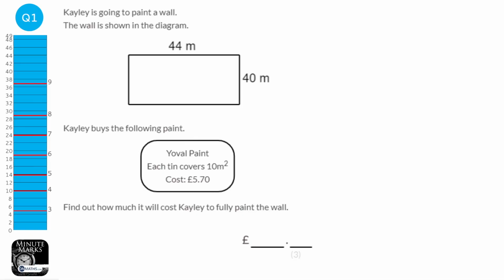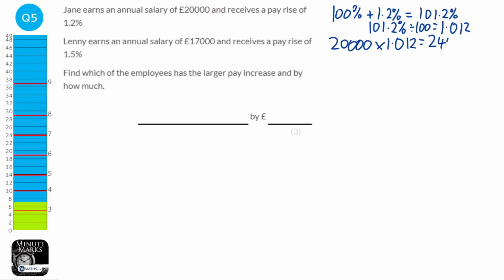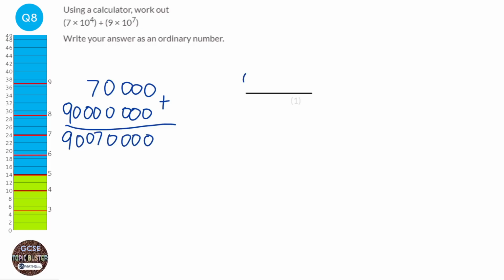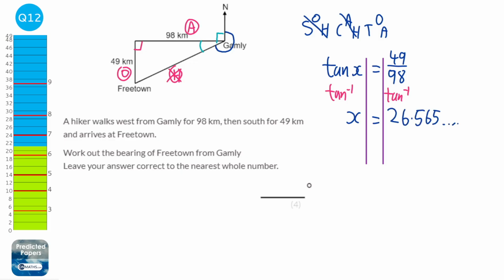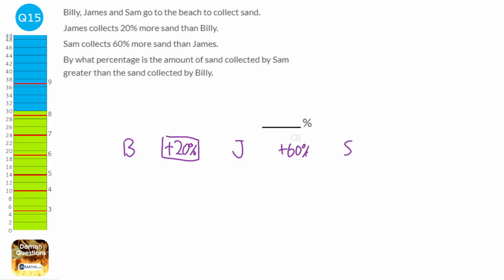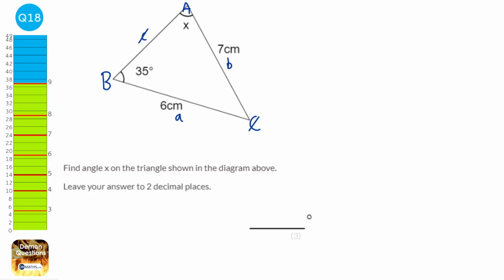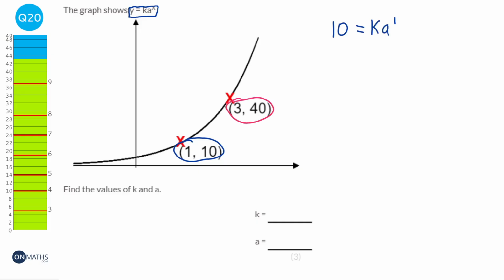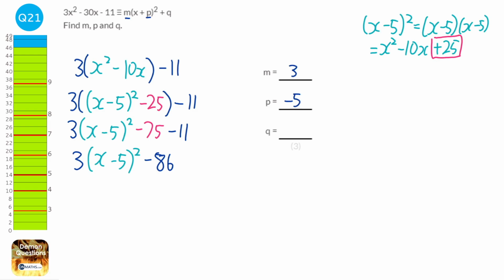Advance Information OCR Paper 3 Higher Predicted Maths GCSE (June 2022) J560/06 (45 Min Paper B)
This is the OnMaths.com predicted paper using the advance information for June 2022 OCR Maths GCSE Higher Paper 3.

00:00 Introduction
00:24 Q1 Area and Perimeter: Area, Paint and Money Problem
01:32 Q2 Probability: Probability Remaining From Mutually Exclusive Events
02:03 Q3 Ratios: Simplify Different Units (kg)
03:07 Q4 Probability: Sample Space Diagram From Two Outcomes (Spinners)
03:50 Q5 Percentages: Compare Pay Rises
05:40 Q6 Similarity And Congruence: Prove Triangle Congruence
06:41 Q7 Expand/Factorise Linear: Factorise Linear Expression with Number and Multiple Letters
08:05 Q8 Standard Form: Add On A Calculator
08:54 Q9 Similarity And Congruence: Convert Volume Units (m3 to cm3)
09:39 Q10 Inequalities: Find Integers From Two Inequalities
10:13 Q11 Circles: Find Diameter Given Circumference
11:00 Q12 Trigonometry: Use Trigonometry To Find Bearing
12:59 Q13 Probability: Find Probability (Different) From Conditional Without Tree Diagram
15:40 Q14 Cumulative Frequency: Use Cumulative Frequency Graph To Find Probability
16:16 Q15 Percentages: Two Percentages No Quantities
18:28 Q16 Non-Linear Graphs: Identify Growth/Decay Exponential Graph
18:44 Q17 Further Trigonometry: Find Area of Equilateral Triangle
20:23 Q18 Further Trigonometry: Sine Rule Find Angle
22:42 Q19 Proportion: Direct Proportion - Use Equation to Find x With x^2
24:17 Q20 Non-Linear Graphs: Find Equation of Exponential Graph From 2 Coordinates
26:05 Q21 Quadratics: Complete The Square For ax^2 - bx - c
28:45 Outro